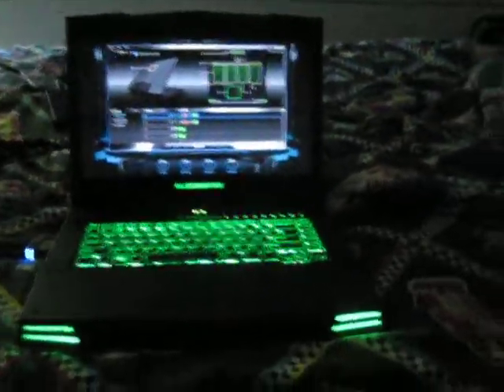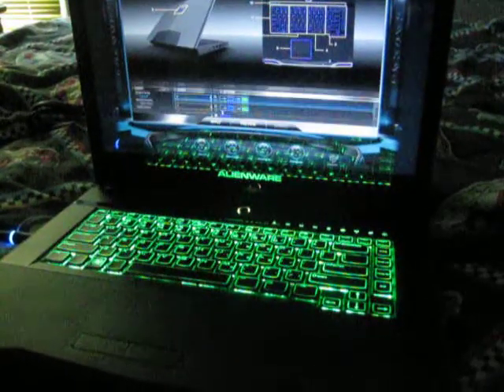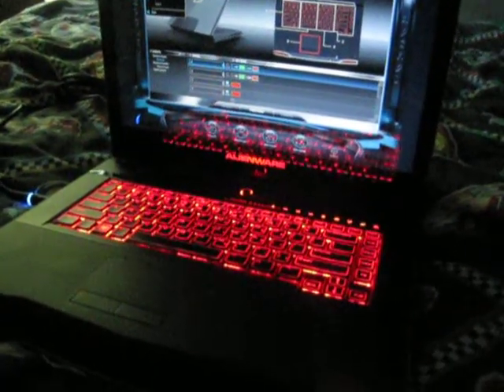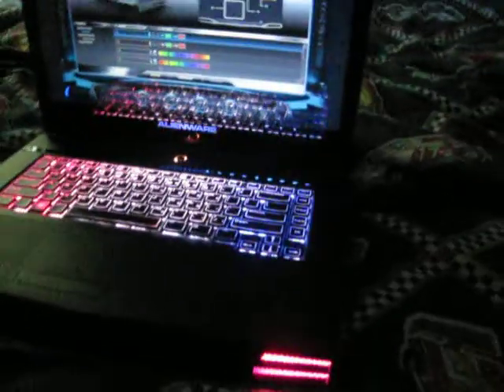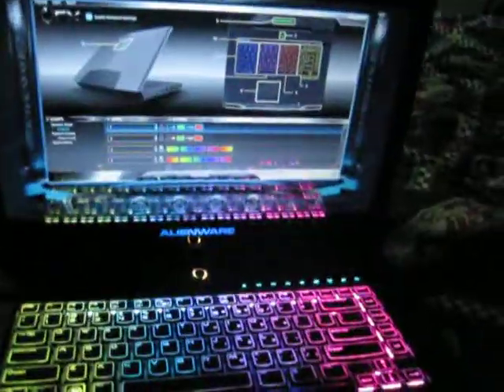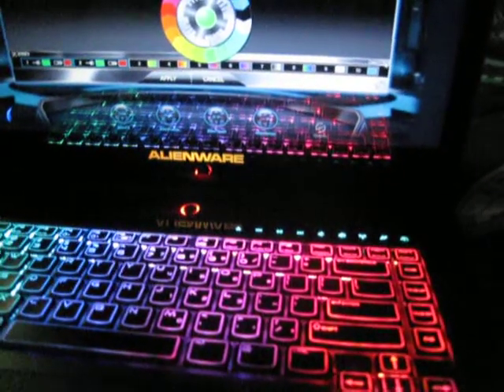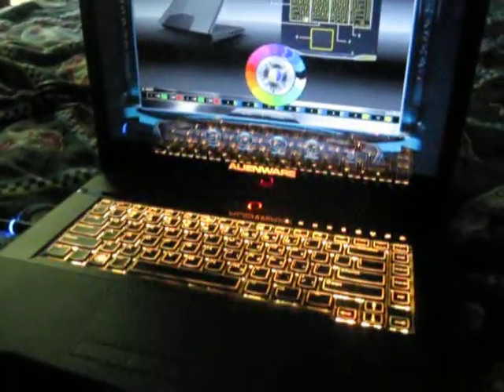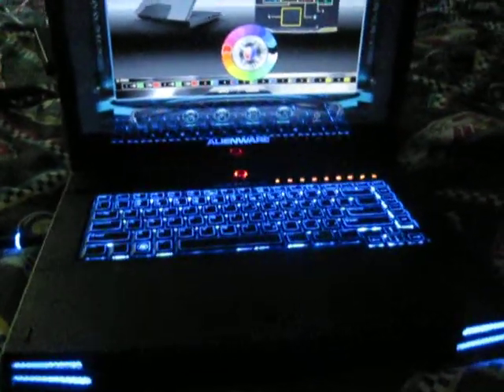M15x AlienFx Simple and Complicated Themes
My Alienware M15x with different themes and lighting.